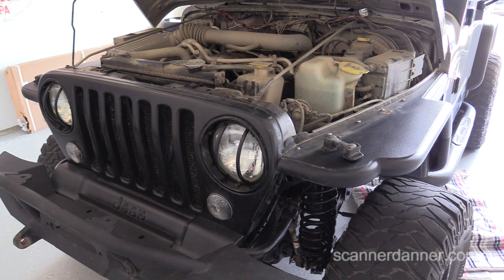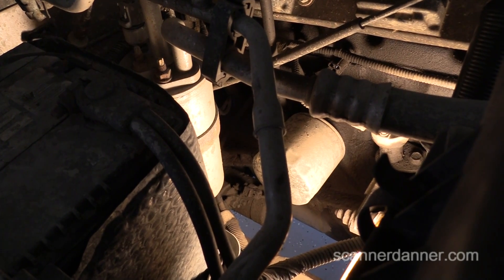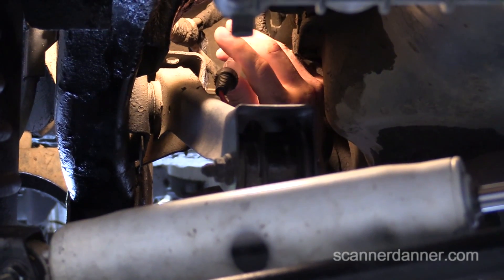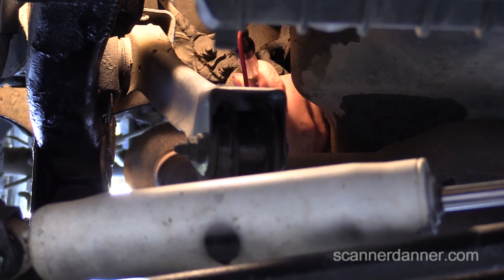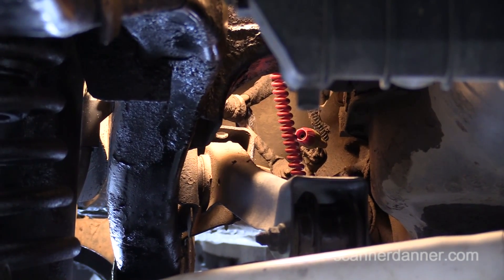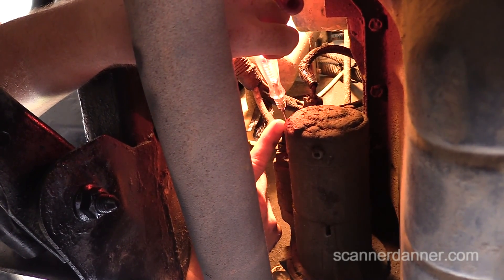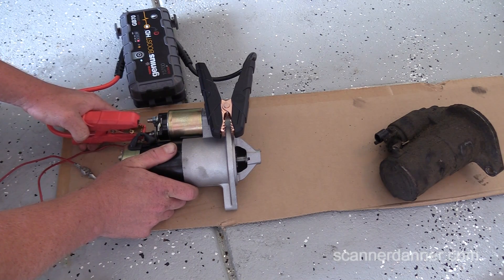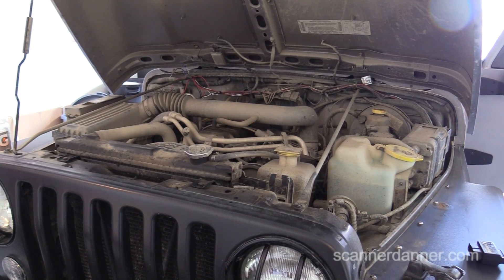No Crank, No Start troubleshooting, Is my starter bad?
How to test a starting system on a 2000 Jeep Wrangler 4.0 using just a basic test light. In this video I will be showing you how to quickly locate the problem of any no crank problem, on any car.

Symptoms
  - engine does not crank
  - headlights remain bright

Fix
  - replace faulty starter motor

Tests shown
  - how to determine battery state of charge without a voltmeter
  - discuss what variables you need to consider when using the headlights as a guide during cranking
  - how to test a starter motor using a test light
  - how to test the starter ground on the block
  - how to determine ignition switch and park/neutral switch operation
  - how to bench test a starter motor

Tools used
  - incandescent test light
  - remote battery jump starter
  - pocket screwdriver